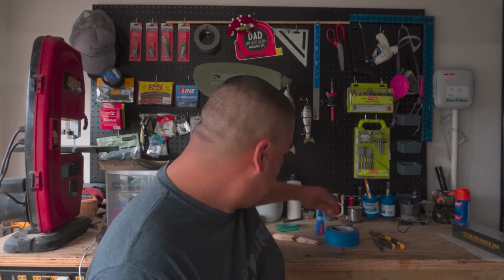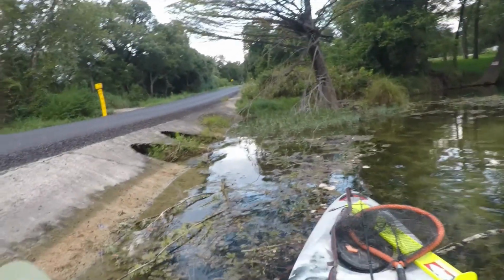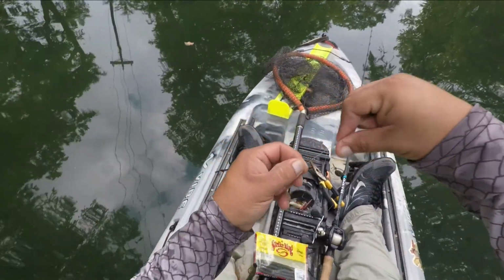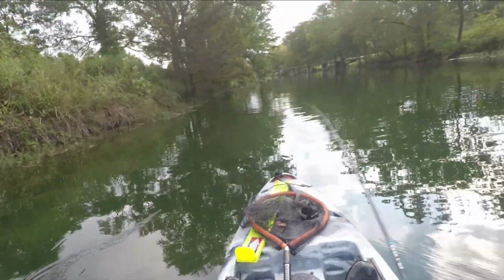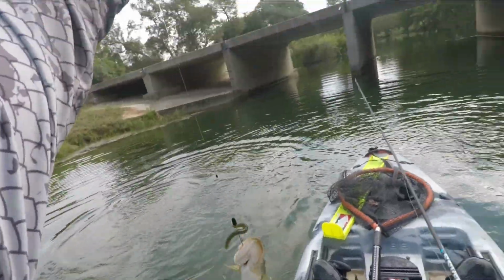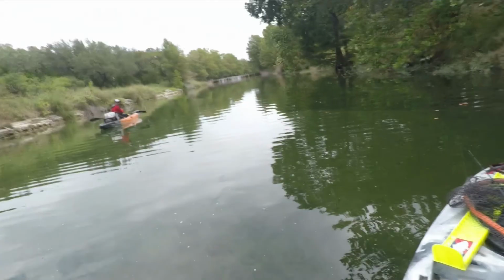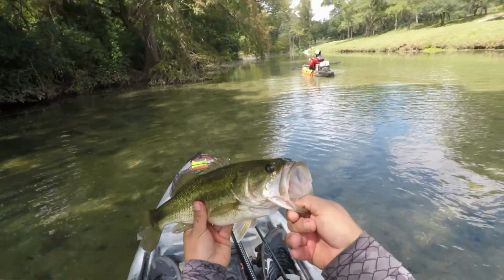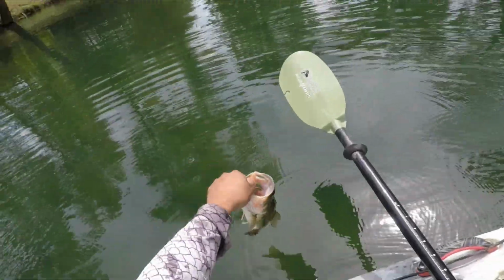Kayak Fishing for HUNGRY bass (roadside creek)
In this video me and my buddy Jonathan Hit a road side creek that has always filled the kayaks with fish. Whether it be catfish or bass, this creek has yet to disappoint. Hope you guys enjoy the vid. Thank you very much for watching.